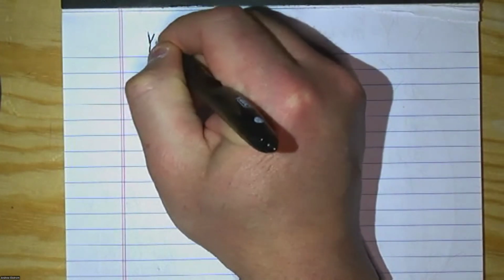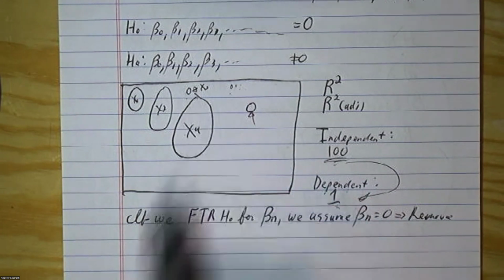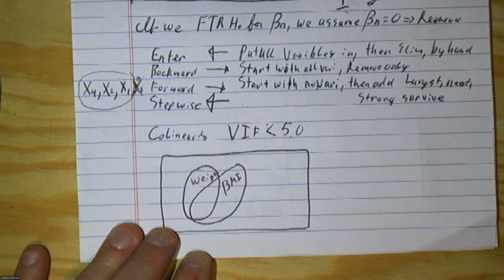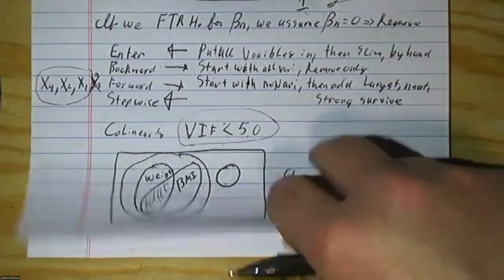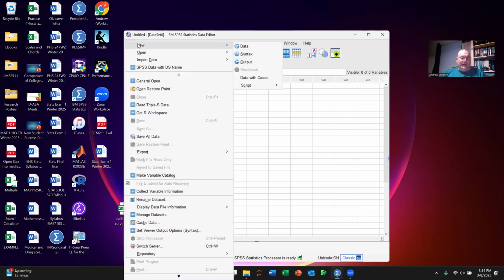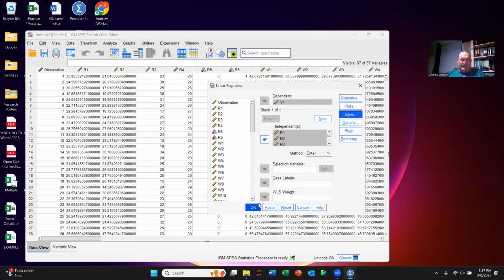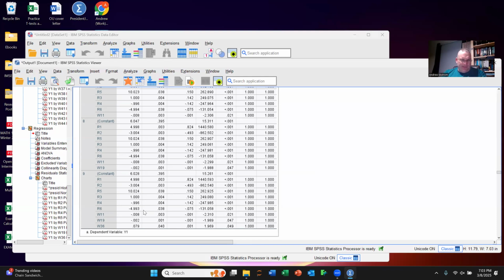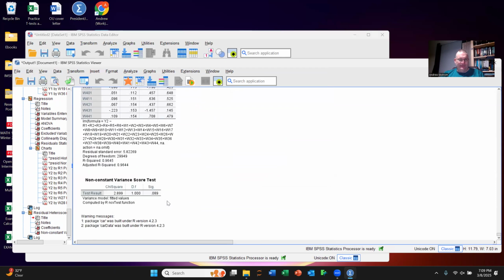Module 9 Multiple Linear Regression with SPSS